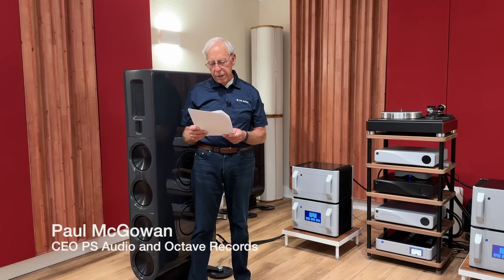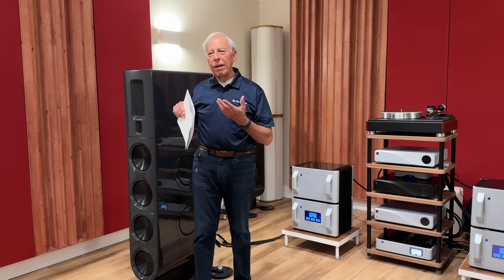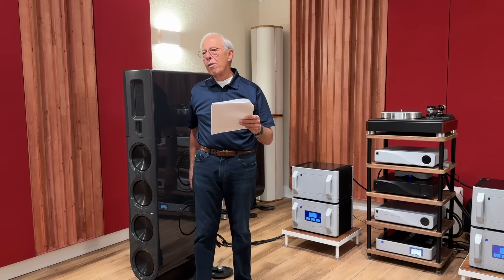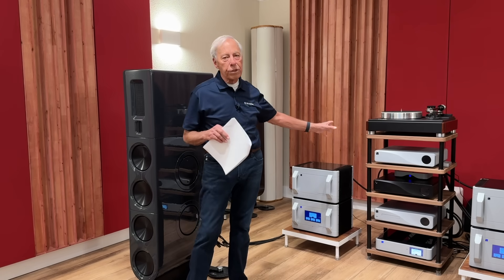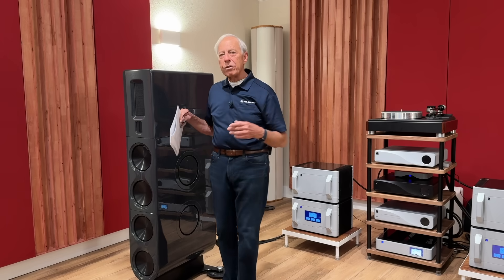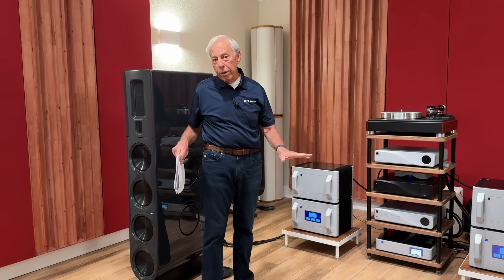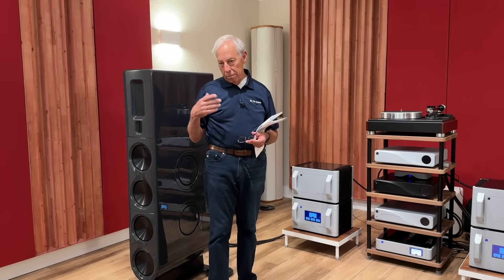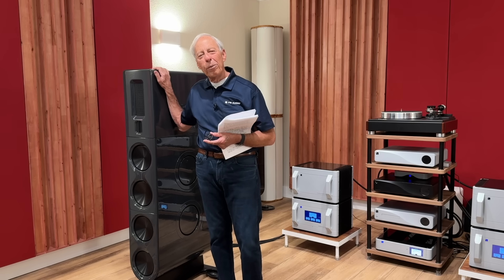Volume control sweet spot for dynamics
Dynamic range can be a tough subject to understand and manage in your system. Paul walks us through the best volume settings and why.